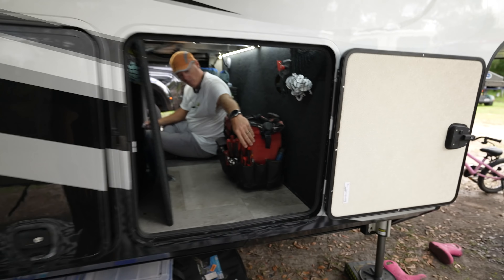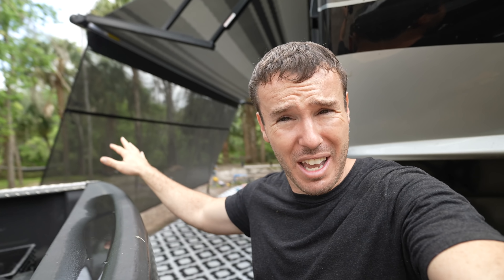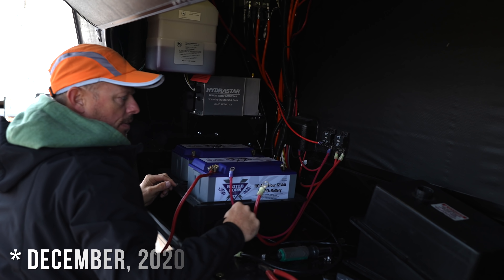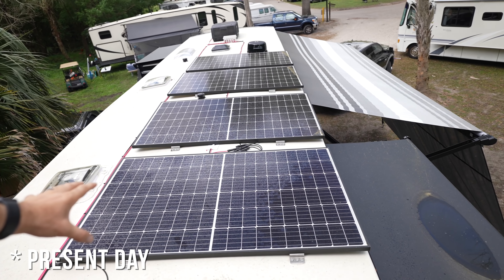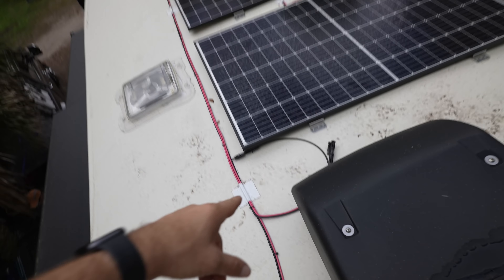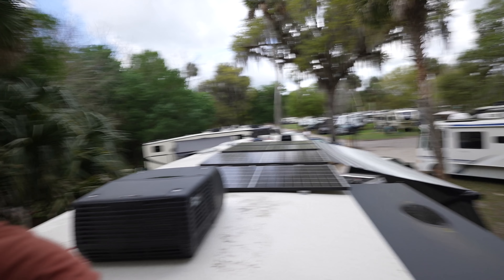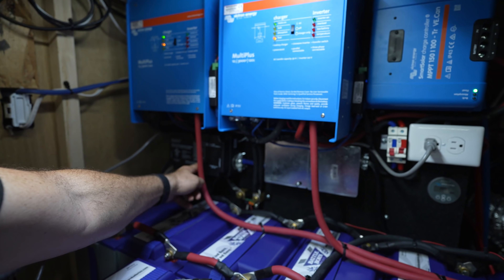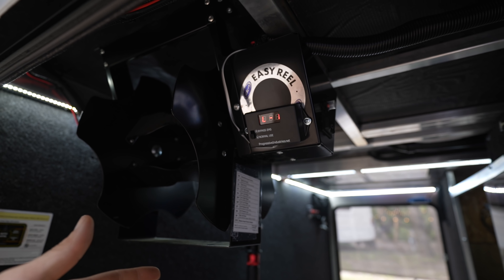HOW MUCH SOLAR DO YOU REALLY NEED TO RV?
Are you an occasional overnighter, a big-time boondocker, or a somewhere-in-betweener like us? Whatever your style of off-grid RVing, here's a look at what you'll need for a solar setup.

YOUTUBE HAS DISABLED COMMENTS ON OUR VIDEOS FOR REASONS THAT ARE UNCLEAR TO US. IF YOU WANT TO COMMUNICATE WITH US & THE LJMJ COMMUNITY, HERE ARE A SOME PLACES YOU CAN:

✩ W Carl
✩ Sheila D
✩ Sean N
✩ Karen & Pete
✩ ScaventureRV
✩ John S
✩ Bill & Jennifer
✩ Jackie C
✩ Kobe B
✩ Wanda M
✩ Dan S
✩ Gigi G
✩ Texas Family Camping
✩ Missy Y
✩ 2 Krazy Ketos
✩ Matt & Lisa
✩ Don H
✩ Lise J
✩ David & Brenda
✩ Jim & Ellen M
✩ Clive G
✩ Chad S
✩ RV New Adventures
✩ Gary L
✩ Mary Lou N
✩ Harold M
✩ Drew S
✩ Dennis & LaGenna B
✩ Jacque R
✩ Matt F
✩ Wil K
✩ Gregorio D
✩ Patrick G
✩ Jess & Trav
✩ Dean & Carly
✩ Robert & Laurie
✩ Brad O
✩ William & Jillian
✩ Lisa M
✩ Brandon M
✩ Jarrett A
✩ Scott G
✩ Angela D
✩ Becca B
✩ Gert & Anne
✩ Mike & Leanna
✩ Wally P
✩ Rick & Georgette
✩ Brian S
✩ Tony P
✩ Amber B
✩ Helen D
✩ Heather Y
✩ Tenya T
✩ Charlie
✩ Scott
✩ Doing It Together
✩ Kathy J
✩ P, B, & J
✩ Spencer W
✩ Elizabeth H
✩ Will K
✩ Kevin & Farrah
✩ Bertrelle P
✩ Melanie & Carroll
✩ Paige N
✩ Make Music, Make Happiness
✩ Harold M
✩ Lex S
✩ Joe & Jennifer
✩ Aadam S
✩ Rebecca C
✩ John & Melissa
✩ JR & Amy
✩ Matthew J
✩ Curt M
✩ Tom & Doty
✩ Stan R
✩ Dewayne & Kirsten
✩ Susan F
✩ Dale & Angela
✩ Billy W
✩ Tor H
✩ Ron M
✩ Family Adventures TV
✩ Ryan K
✩ Chelsea S
✩ Paul O
✩ Nolan & Bekah
✩ Georgeana T
✩ EveryDay Family Adventure
✩ John & Debbie
✩ Pamela D
✩ Erin J
✩ Migratory Moose
✩ Dean & Deb
✩ Gary & Diane
✩ Cale Y
✩ Scott B
✩ Brittany & Rick
✩ Miriam C